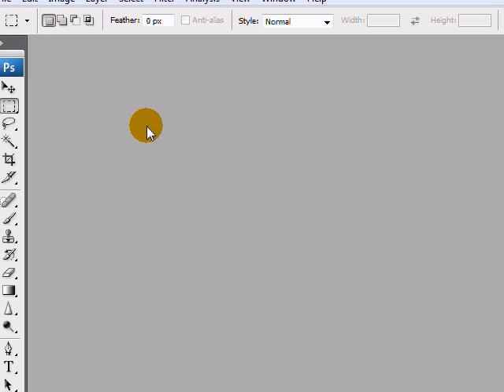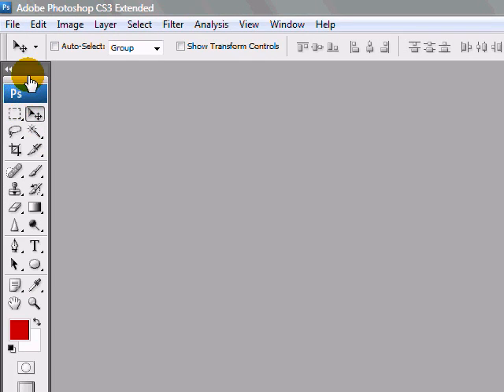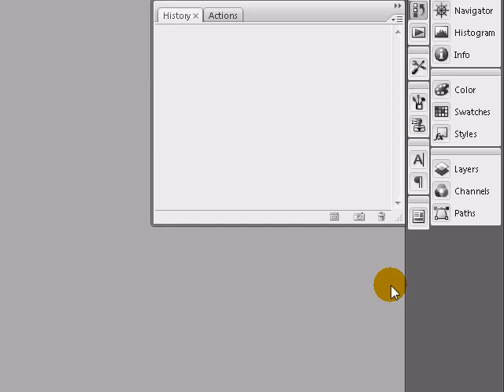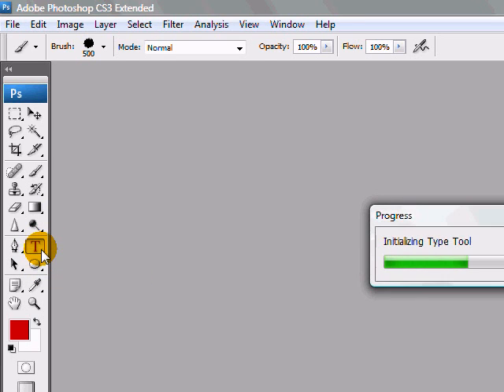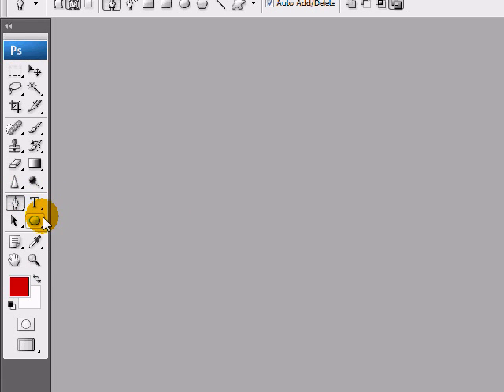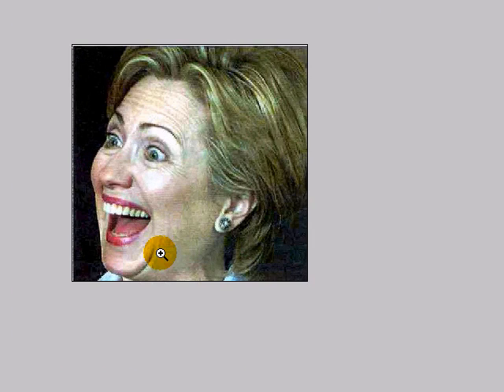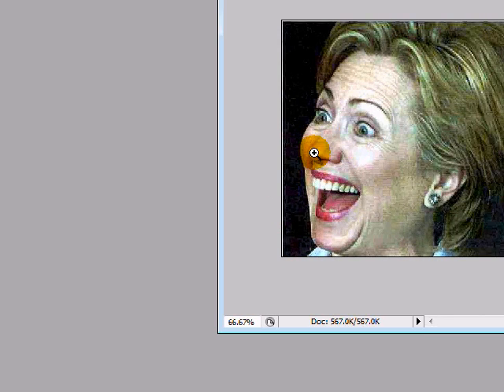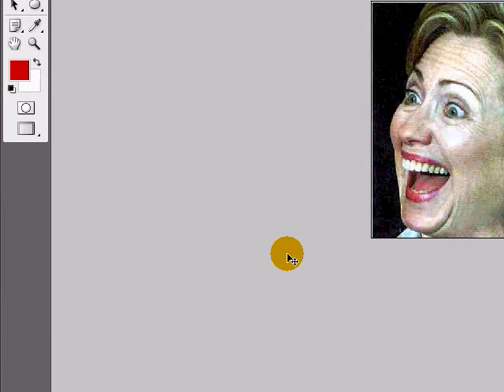Learn How to Use Photoshop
A quick demo on the toolbars in photoshop and how to use them. What does the toolbar in Photoshop CS3 do.